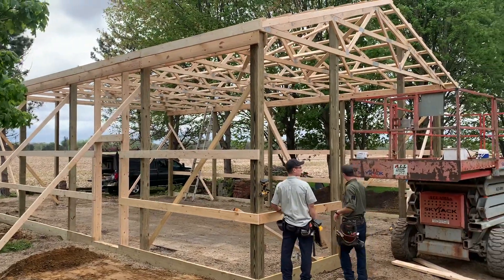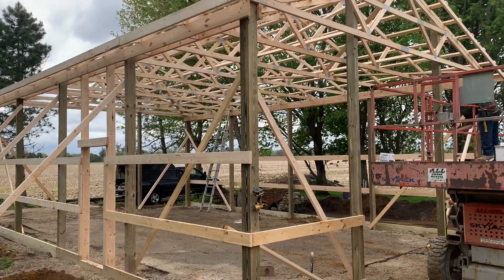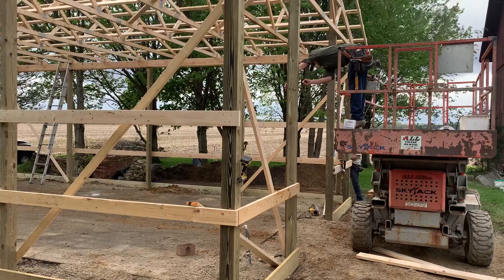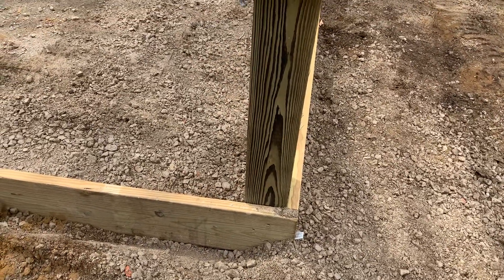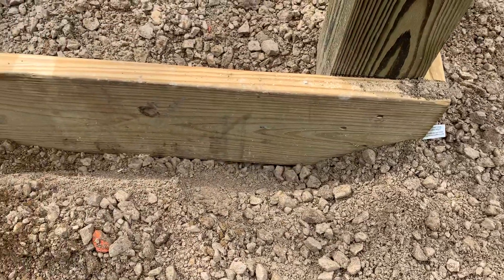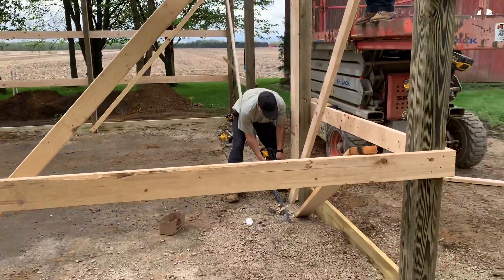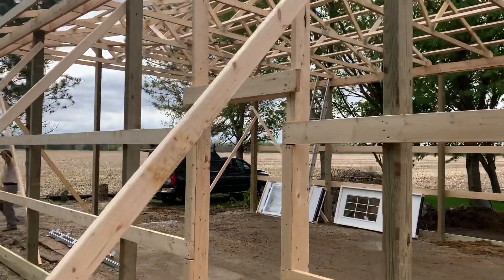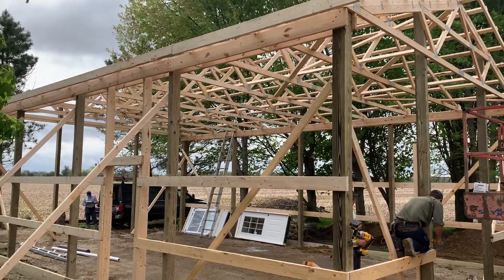24x38 pole barn build (Day 2). Watch the crew in action get after this garage.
Day 2 of 24x38 post frame building under construction in Sandusky county, Ohio.

The crew is in the framing stages of applying sidewall girts and framing lumber to this pole barn/garage.

The crew of 4 should have this building finished in 3 days.